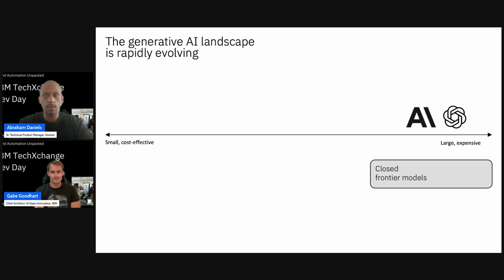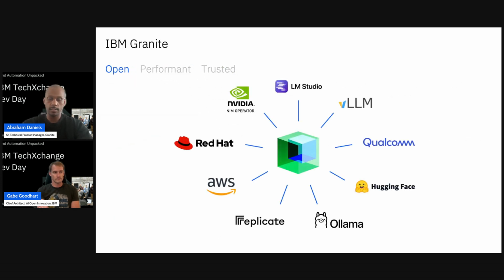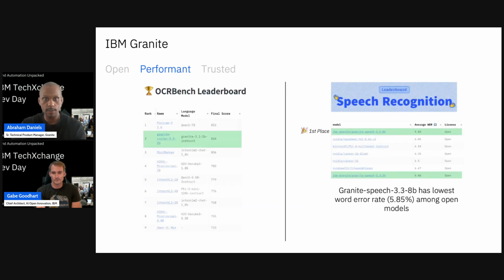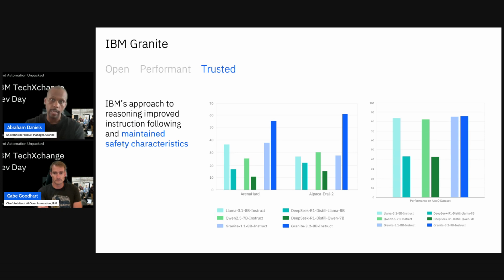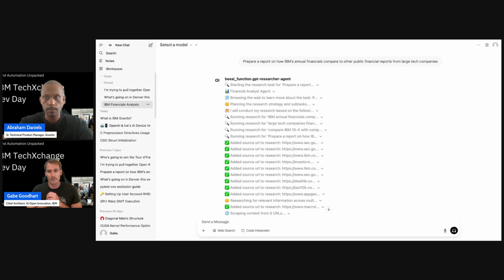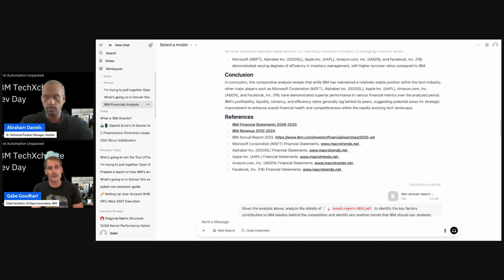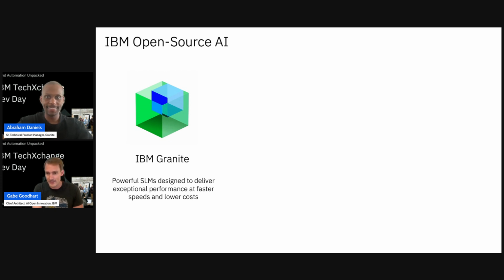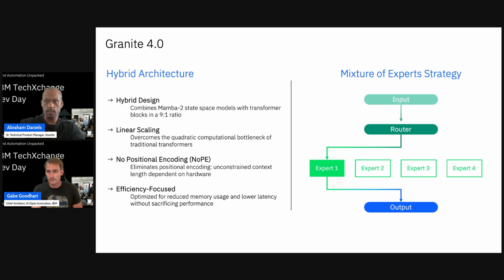The Next Era of Granite Models and Open Source at IBM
Join us for a deep dive into the future of Granite foundation models and open-source development at IBM. This session offers developers an exclusive sneak peek at the next generation of Granite models, designed to help you build with speed and efficiency. Don't miss this opportunity to see what's next for open source at IBM.